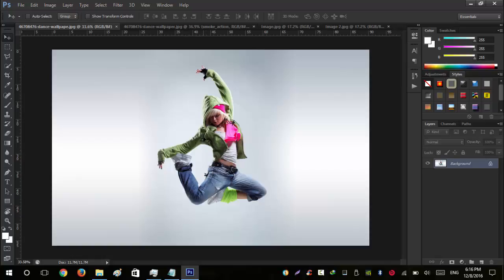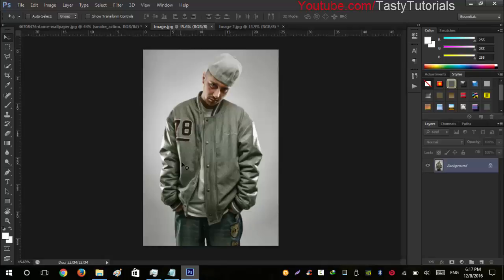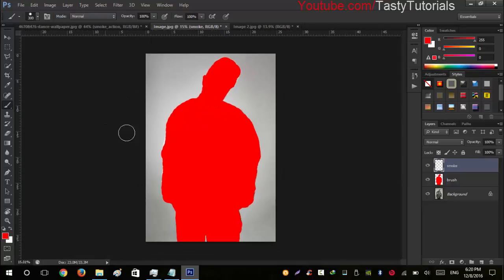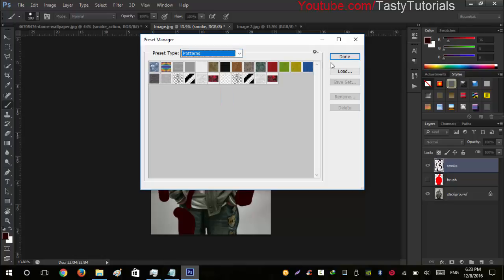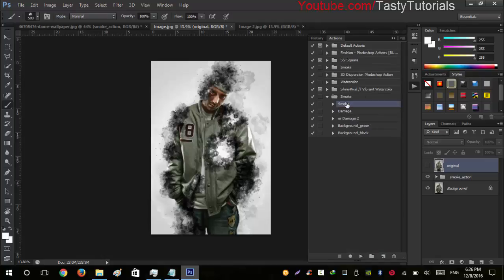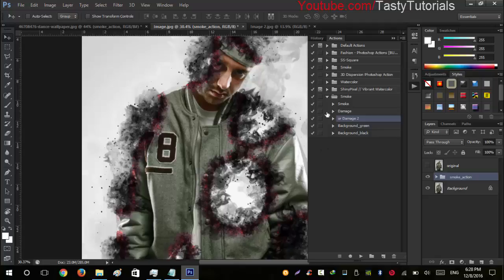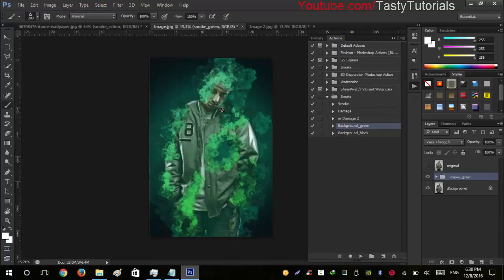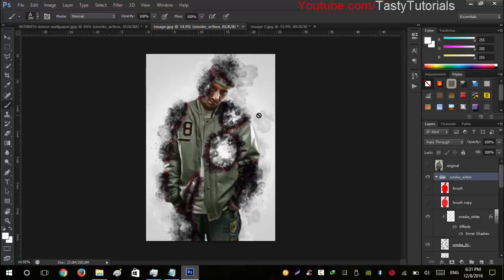✅Photoshop Tutorial | Smoke Exposure Photoshop Actions | Tasty Tutorials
In this video we will learn how to create a smoke exposure effect using Photoshop actions.this is also a one click effect but before that we will setup some settings to get ready a new environment for controllable layers.this is a premium Work.but for you guys its free.
To download the resource files and Smoke Exposure Actions file

Thanks,